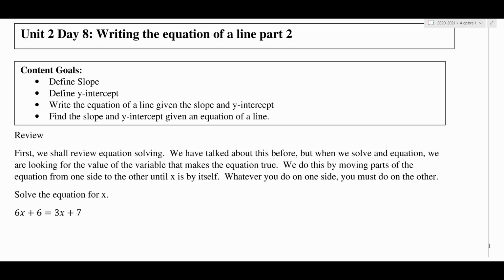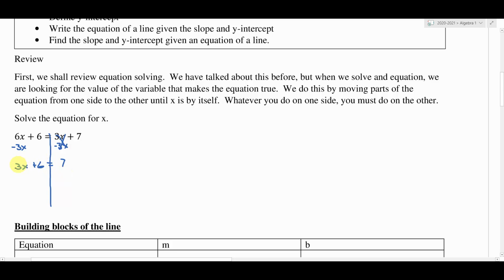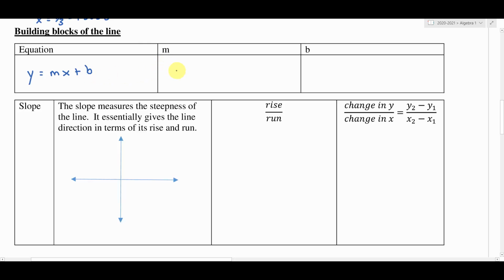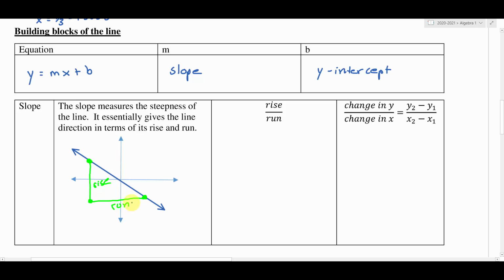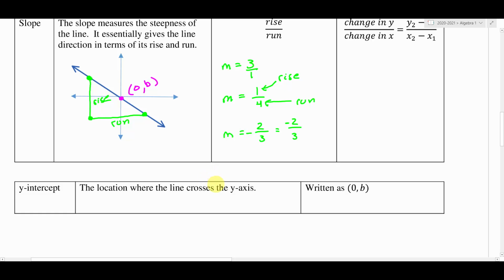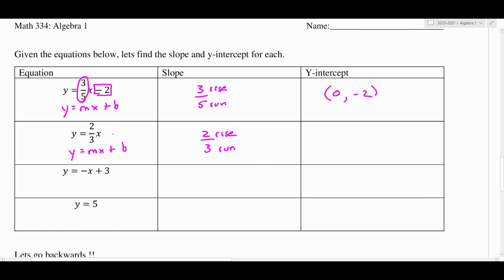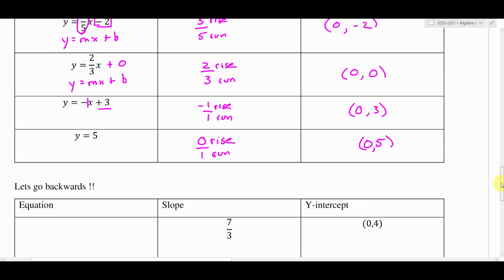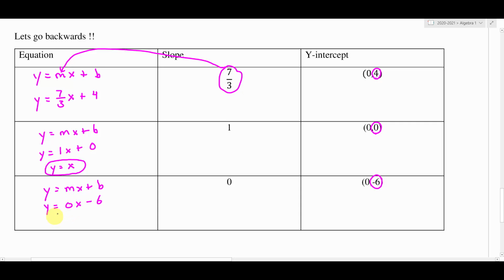Unit 2 Day 8